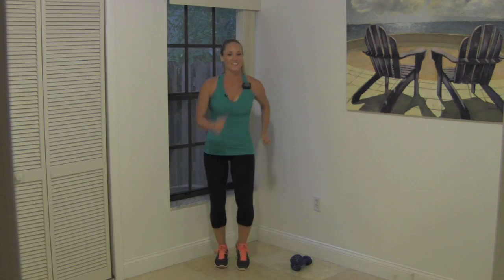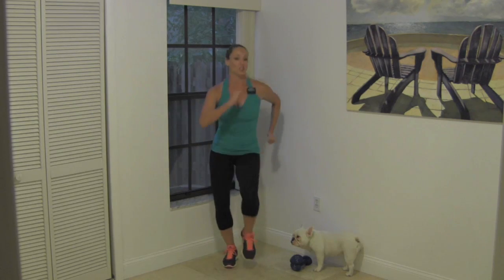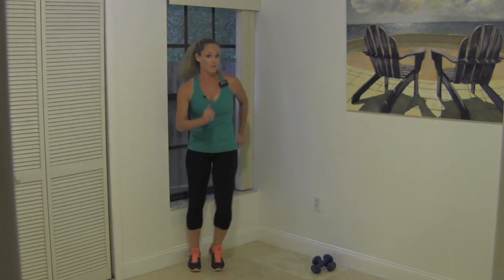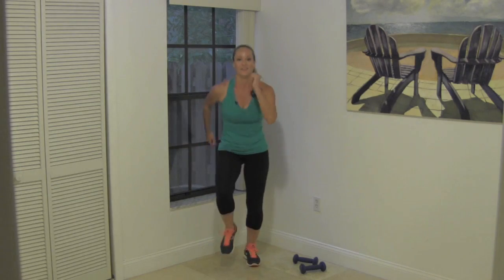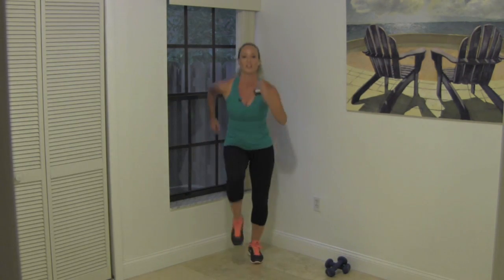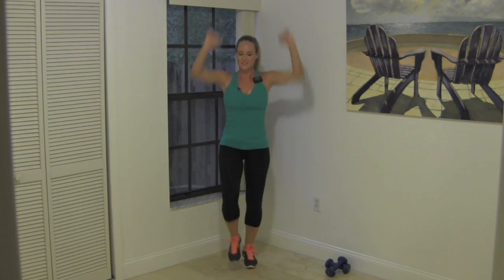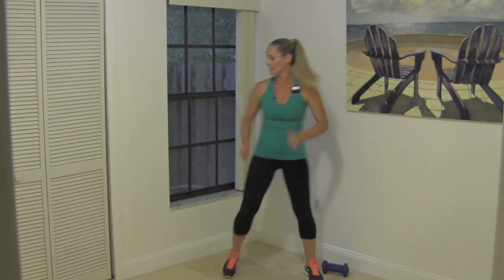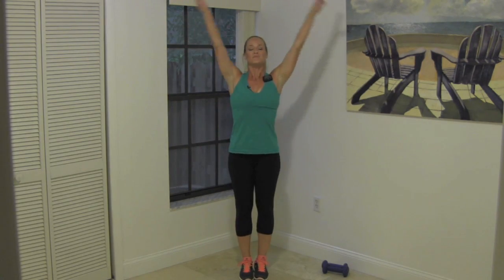10 Minute Toning Walk - Power Interval Walk with Dumbbells for Beginner Weight Loss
Take a 10-minute time out from your busy day, grab a set of hand weights (or other weighted objects, like two 16-oz. water bottles) and join Jessica for this at home, indoor toning walk.

ALSO AVAILABLE: Total Body Balance DVD

For a customized weight loss eating and exercise plan, please check out my book, Thin in 10 Weight Loss Plan - and bonus DVD: